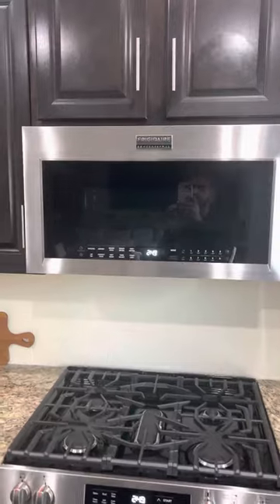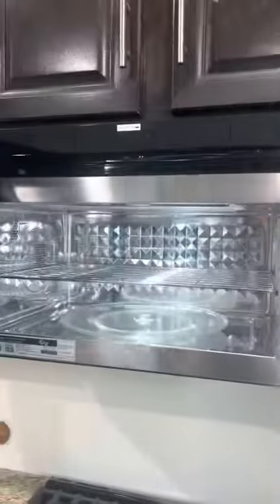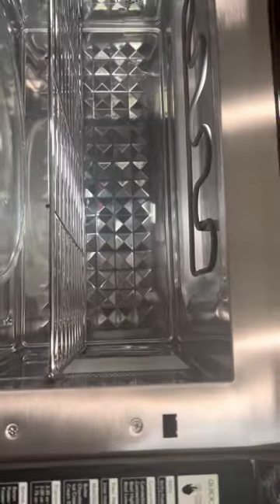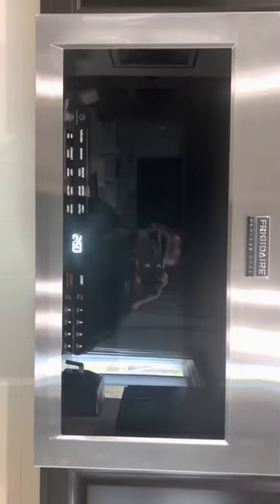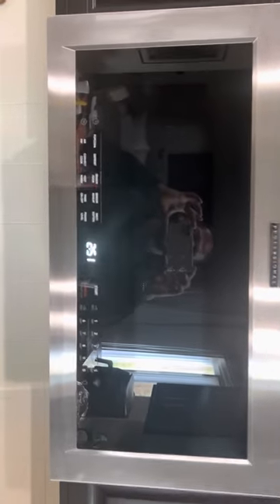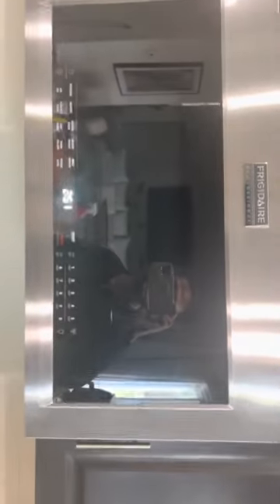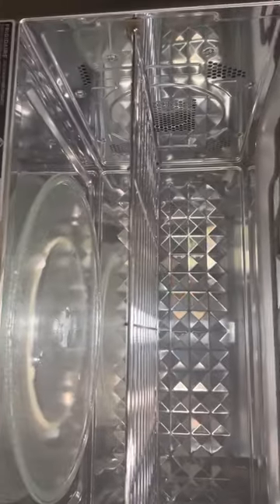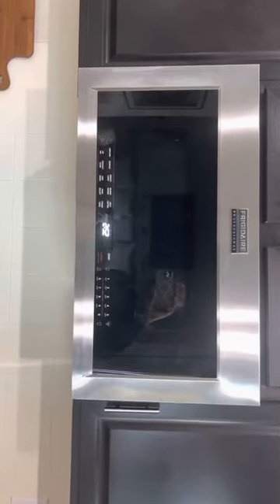Frigidaire Professional 1.9 Cu. Ft. Over-the Range Microwave with Air Fry Review